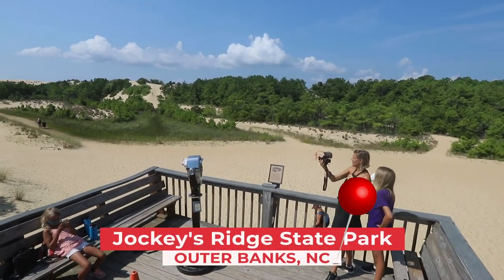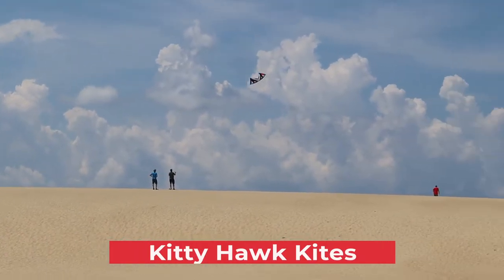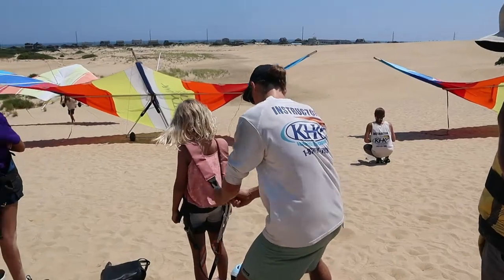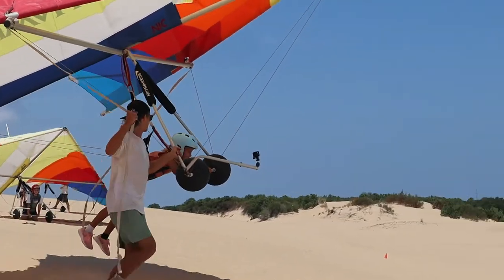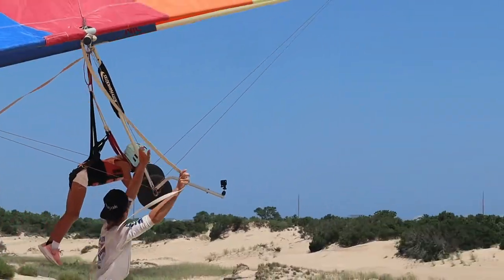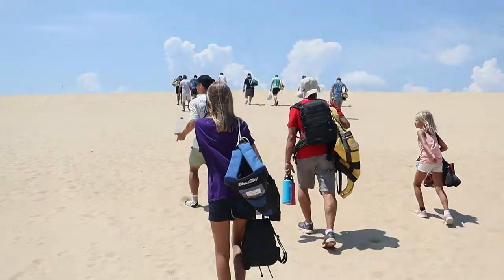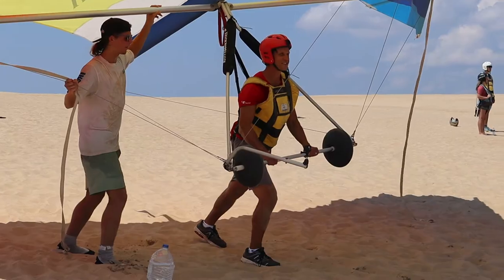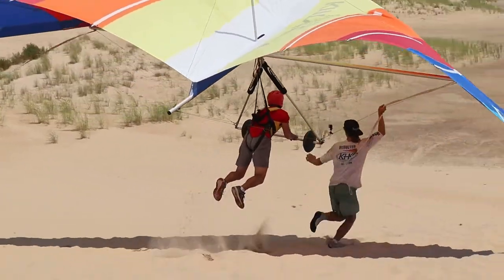Hang Gliding in the Outer Banks with Kitty Hawk Kites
This was so much fun. Watch us take to the skies over the sand dunes of Jockey's Ridge State Park in the Outer Banks. This was one amazing family adventure and one of the most unique things to do in North Carolina. It ties beautifully with the First Flight title of this area in the Outer Banks. A must do in the OBX.

We experienced the hang gliding as guests of Outer Banks Tourism